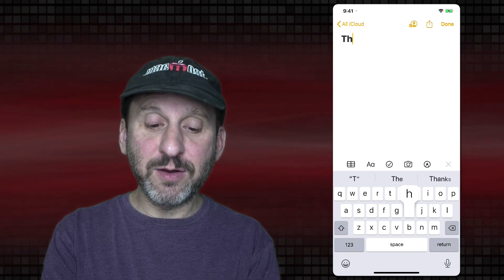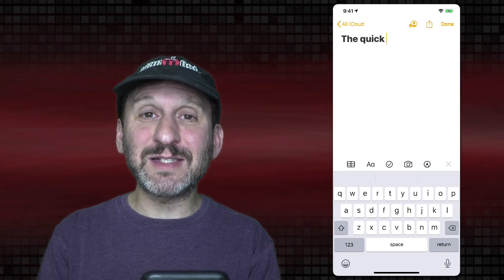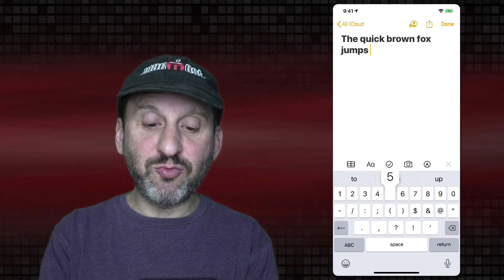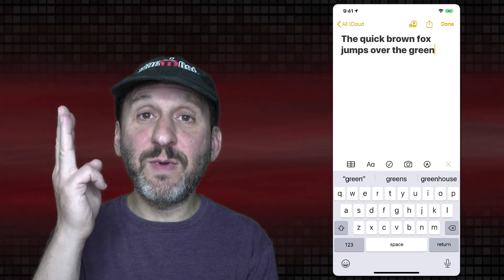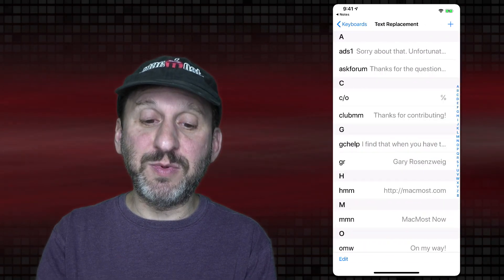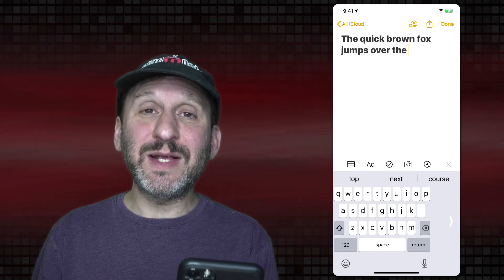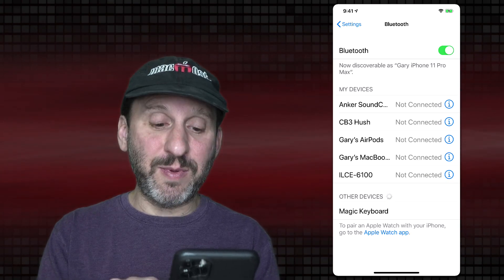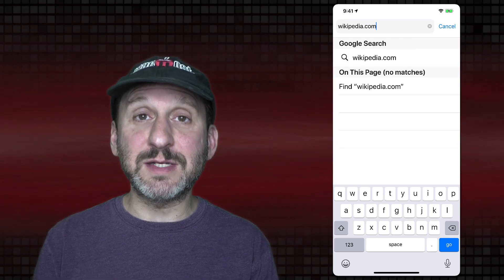10 Tips To Type Faster On Your iPhone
It can be hard to type on an iPhone's small virtual keyboard. But with these tips and some practice you can significantly improve your typing and text editing speed.